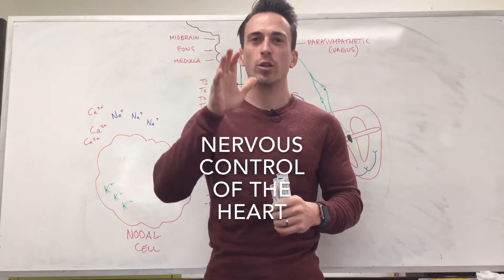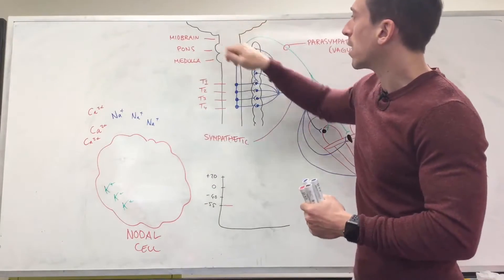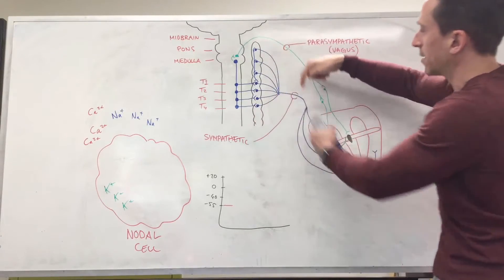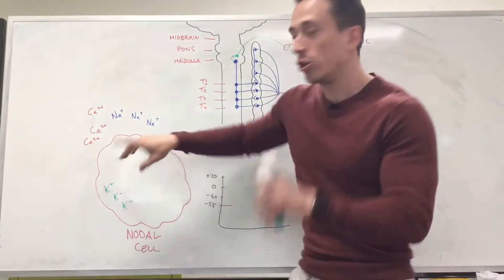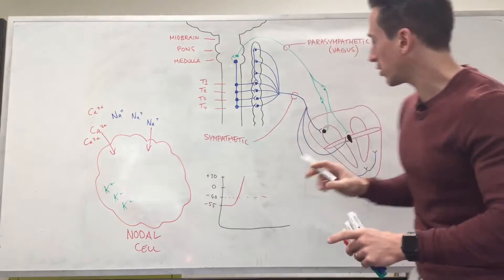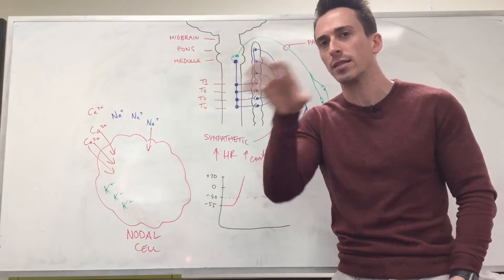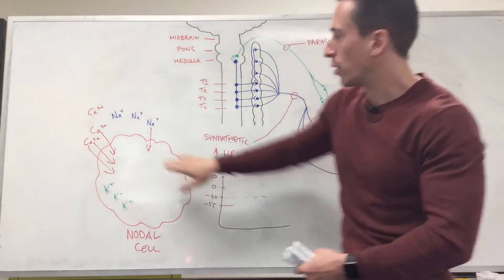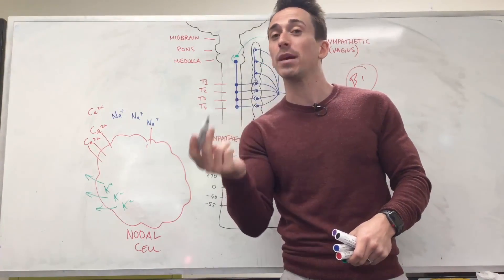Neural Control of the Heart | Cardiology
In this video, Dr Mike discusses neural control of the heart. This includes the role of the sympathetic (fight or flight) and parasympathetic (rest and digest) nervous system.